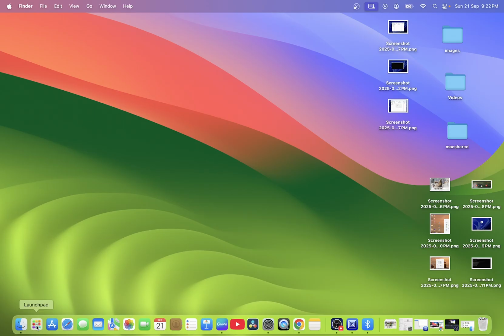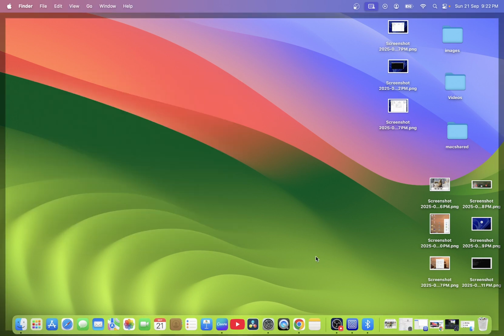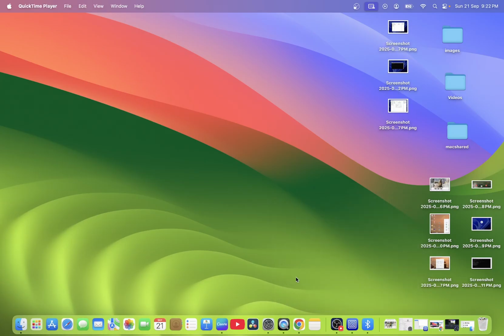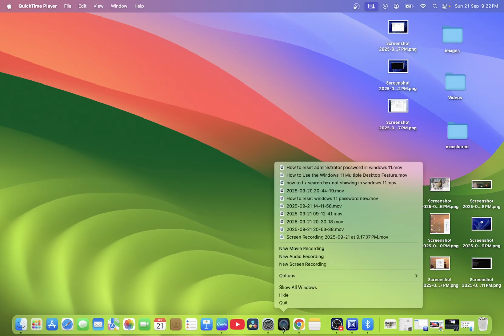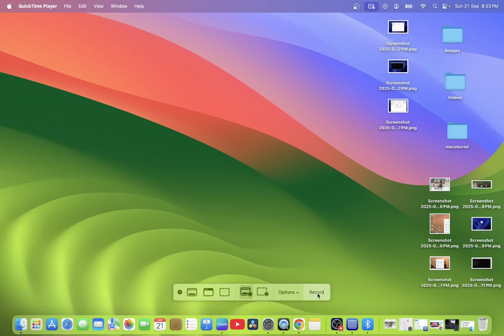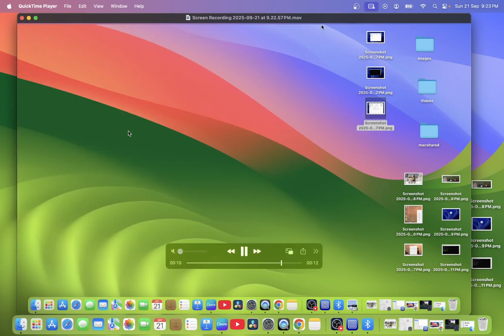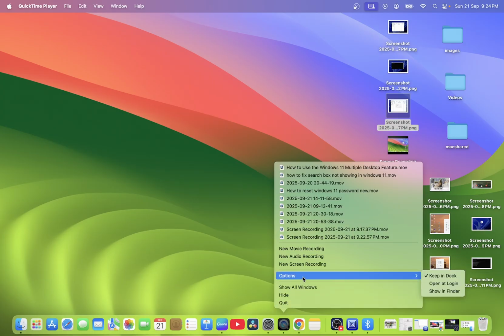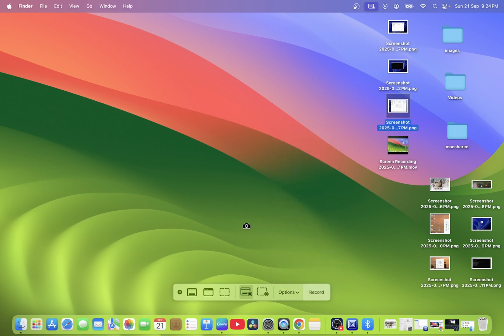How To Screen Record On Mac with Inbuilt App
✅ This instructions in this video tutorial can be applied  for  laptops, desktops, computers, which run MacBO . Macbook Air or Macbook Pro operating systems. This tutorial will work on all Cpu hardware manufactures, Intel Macbook, Silicon M1, M2 and M3/m4..